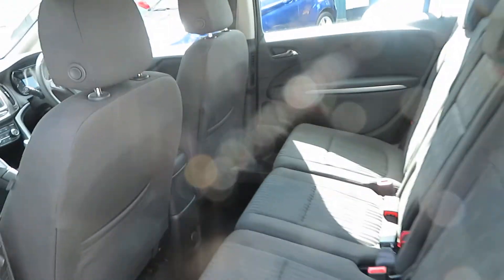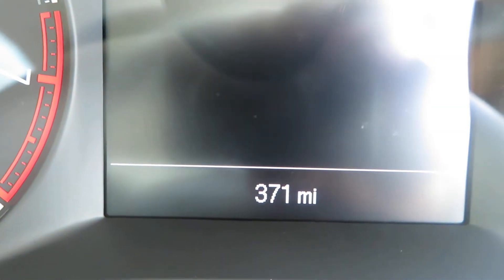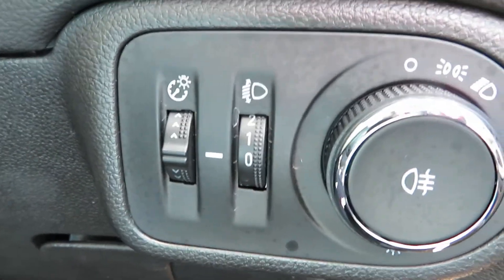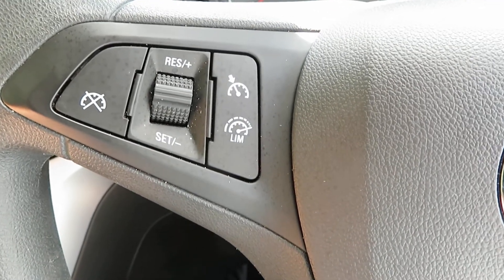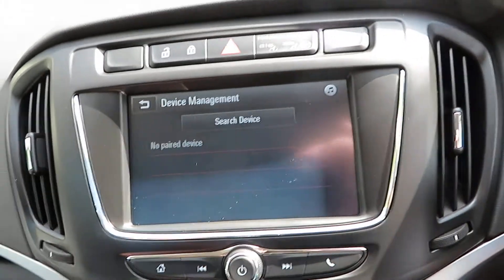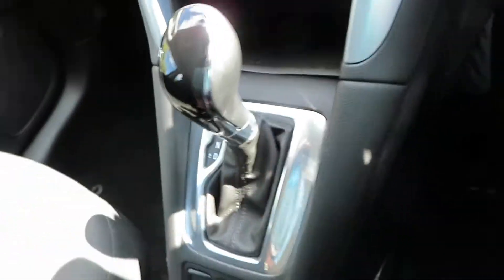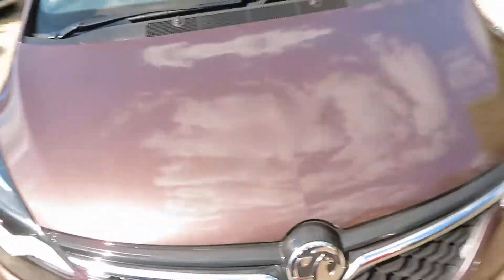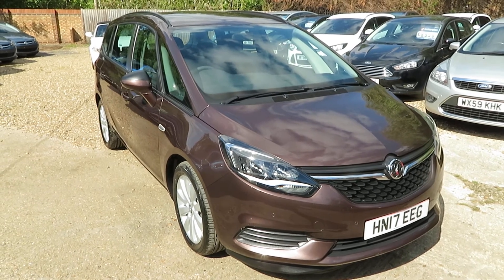VAUXHALL ZAFIRA TOURER 1.4 DESIGN AUTOMATIC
ALMOST BRAND NEW ONLY 371 MILES !